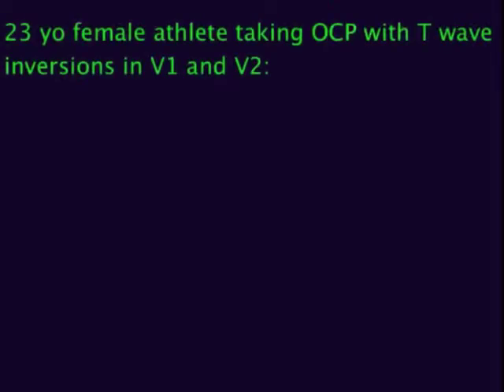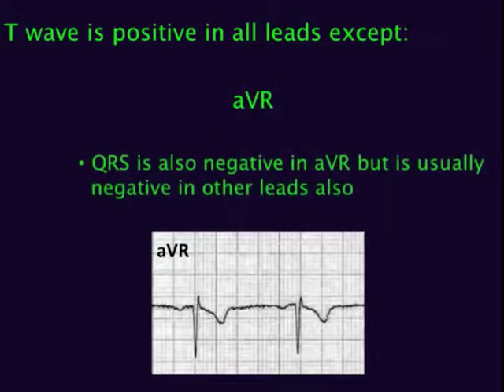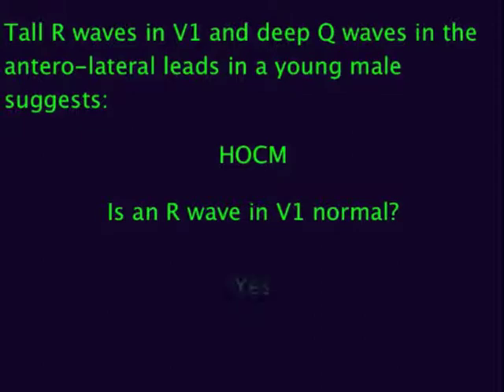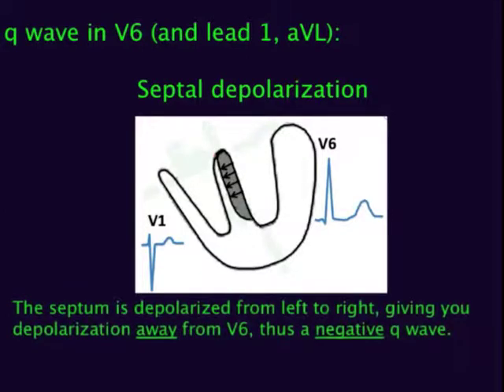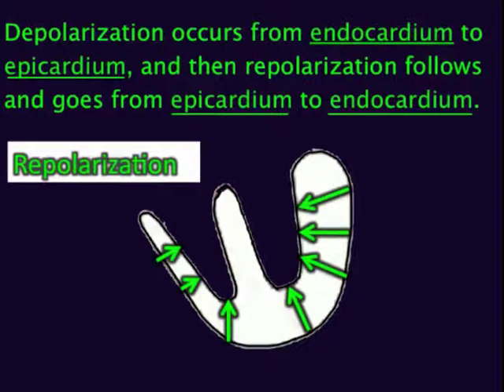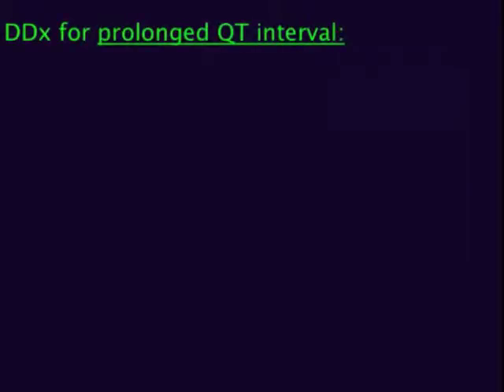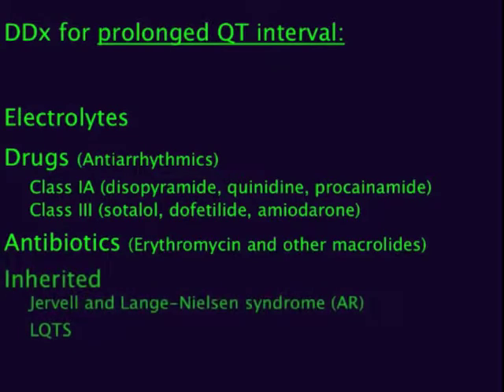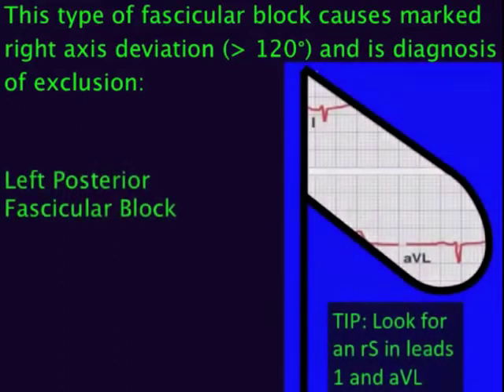ECG Q&A Part 4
persistent juvenile T wave pattern, hypertrophic obstructive cardiomyopathy (HOCM),  hyperkalemia, left posterior fascicular block (left posterior hemiblock), prolonged QT interval